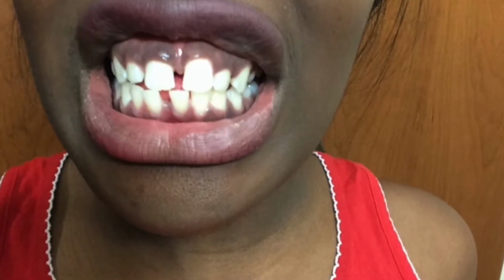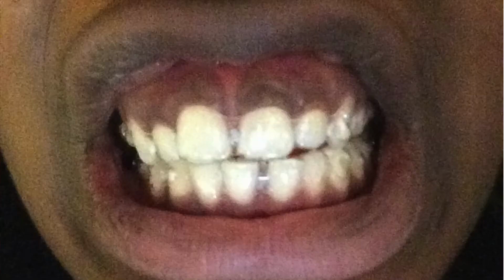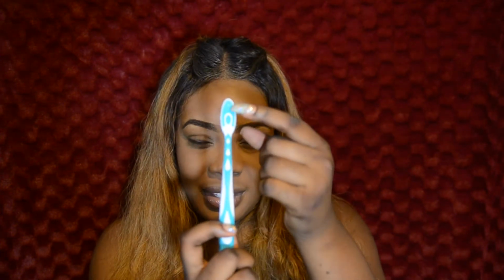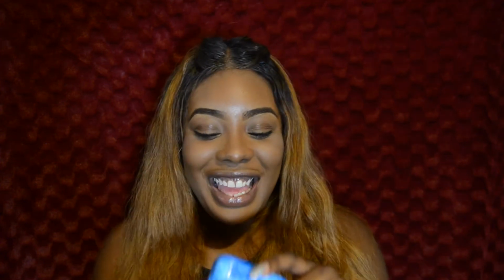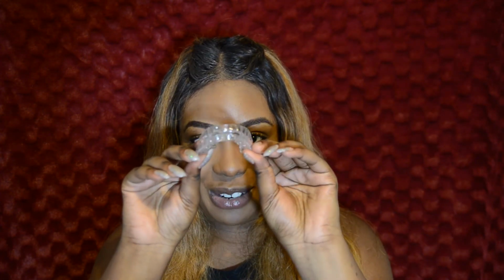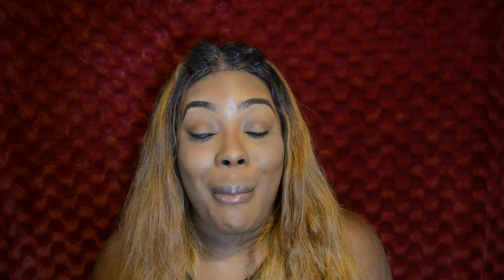Cosmetic Surgery | Invisalign & Gingivectomy • Invisalign Review: Cost, Pain, getting Invisalign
YAY!! Finally got to posting this video.

Before getting Invisalign do a search on group on to see any recent deals they have. You will receive one tray the first few trips and you get a new tray every month.

Invisalign is suggested to be worn 22-23 hours of the day to make the movement of your teeth progressive. Clean your trays every morning when brushing your teeth. Yes, you can use the toothbrush to brush your trays.

As far as gingivectomy- the dental team numbed me up during the process so it was not as painful as I assumed. Afterwards my gums just felt weird and I bled for 2-3 days after so do not be alarmed if you bleed a lot afterwards.

Here I am with my perfect teeth. Any questions, ask away!